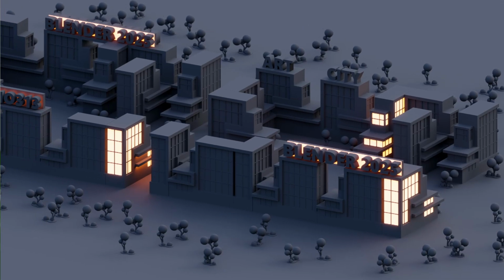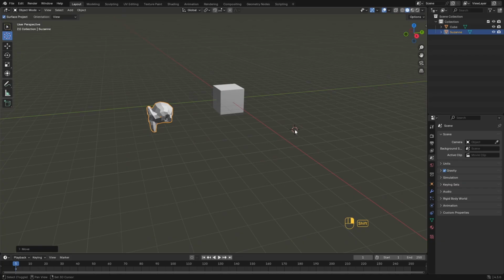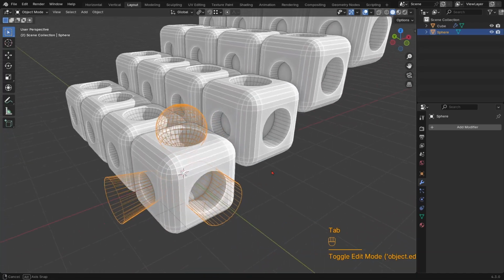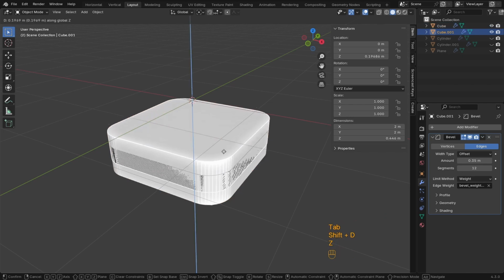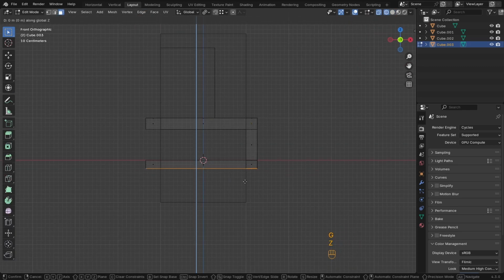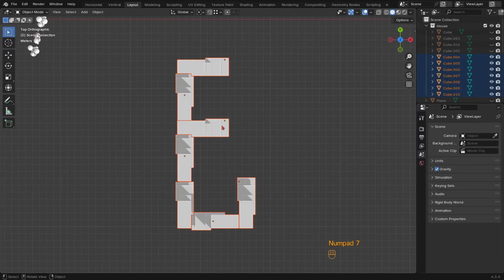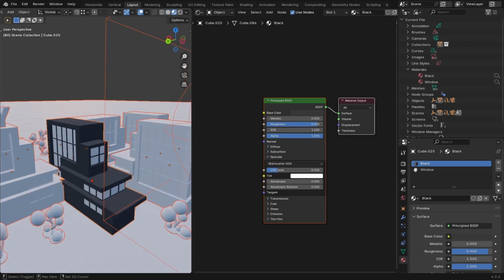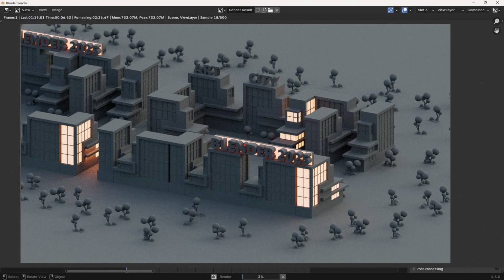Complete Free Blender Course for Beginners - 2025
Want to take your Blender 3D skills to the next level? This video is just the beginning!

We cover the essential workflow from free basics to professional projects, so you can start creating real 3D content today.

Check out my full structured Blender courses and exclusive projects here:

🎓 My Courses

Access advanced, project-based lessons
Learn faster with step-by-step guidance
Exclusive content not available anywhere else

Start your journey now and turn your Blender skills into real results!

    • 00:00 Intro
    • 00:50 Interface to Blender Interface
    • 04:39 Viewport shading/ Overlays / Select ability and Visibility
    • 09:29 Tool Bars / How to Move/Rotate/Scale
    • 15:31 Duplicating / Hide solo
    • 18:05 Edit mode / 3D Cursor / Add objects / 3D Cursor Pie Menu/Active Object
    • 23:47 How to use Snap
    • 28:35 Transform Pivot Point / Transform Orientation/Global & Local
    • 33:29 How to use Modifiers
    • 40:23 Editing Meshes / Use Modifiers / Loop-tools add-on
    • 01:05:38 Modeling a Low-Poly Key Game assets
    • 01:15:49 Assignment / Create Modern Building
    • 01:29:07 Modeling Tree / Proportional Editing
    • 01:38:31 Placing the Buildings & Trees
    • 01:43:13 Add Text / Camera / DOF / Parenting to an Empty
    • 01:50:55 Shader / Add Material / HDRI / Curve to Mesh
    • 02:05:47 Animation / Timeline / Graph Editor
    • 02:09:28 Rendering & Render Setting
    • 02:12:37 Compositing / Rendering Animation